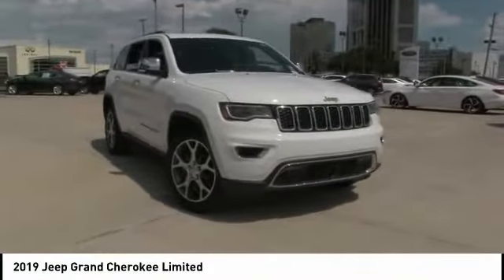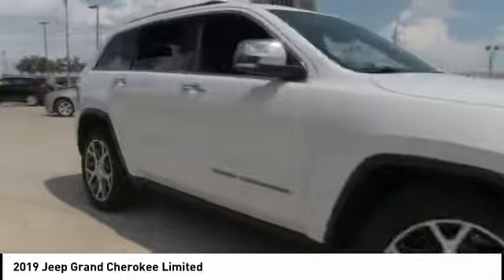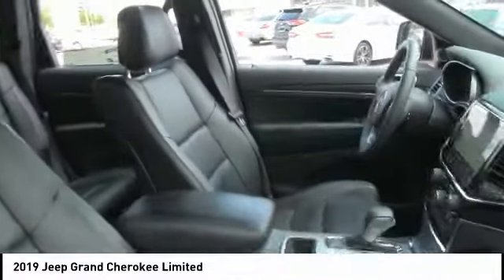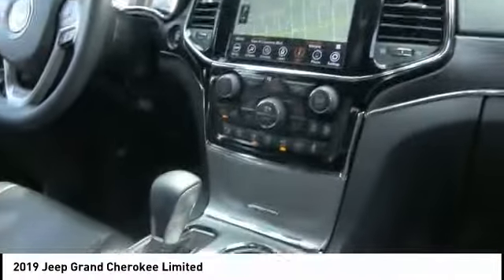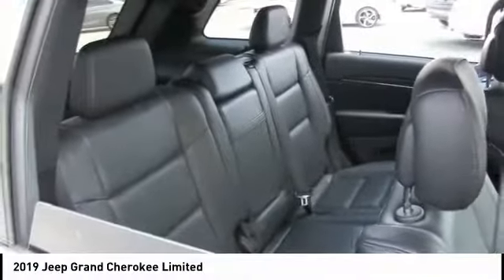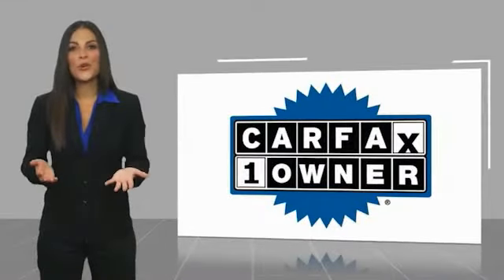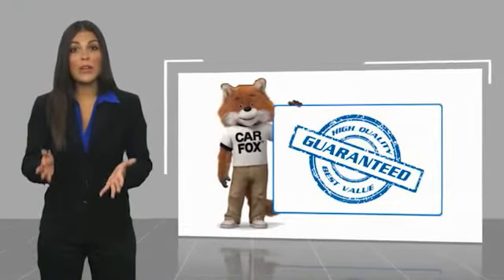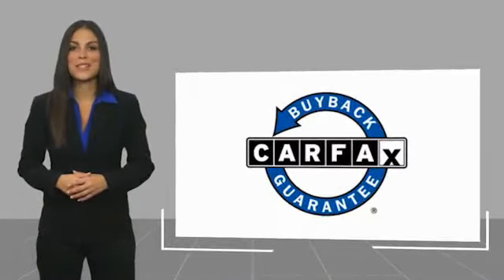2019 Jeep Grand Cherokee Metairie LA LL19581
2019 Jeep Grand Cherokee Limited

Lakeside Toyota
3701 North Causeway

Looking for the right sport utility? Today could be your lucky day. this 2019 Jeep Grand Cherokee could be yours.